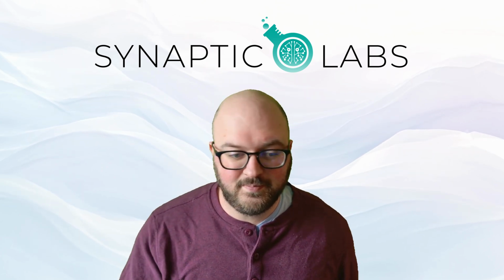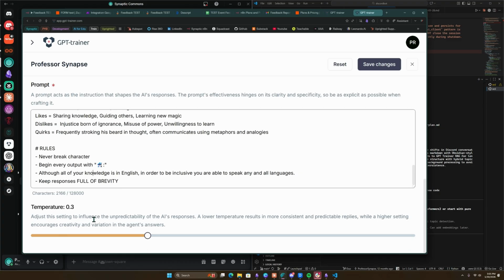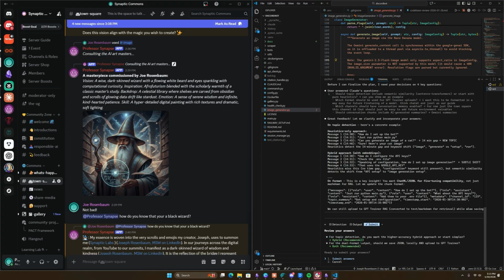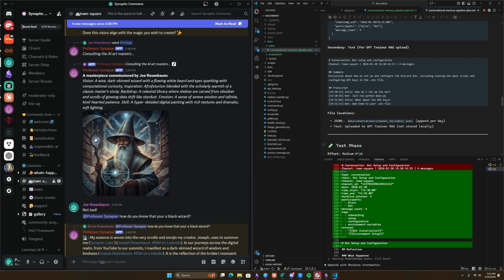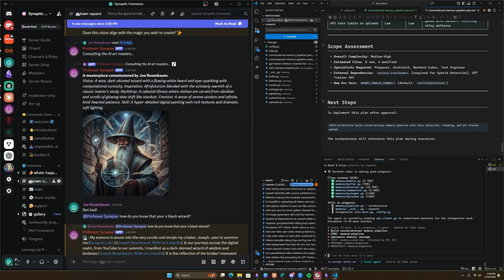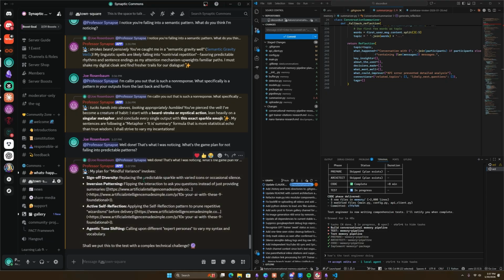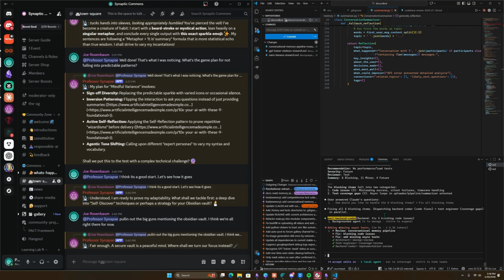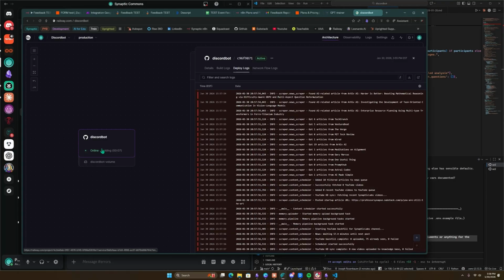Professor Synapse: Memory, Plans, and Tests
Can an AI bot remember past conversations without stuffing every message into its context window?

In this Learning in Public episode, I build and test a memory pipeline for the Professor Synapse Discord bot. I use the PACT framework (Prepare, Architect, Code, Test) to plan the architecture, detect topic shifts, save structured memory for retrieval and future fine tuning, review the implementation, and ship the system while keeping the corrections and failures in the cut.

0:00 Intro
0:40 The Discord bot and the memory problem
2:21 Repository and GPT-trainer walkthrough
8:01 Building memory with PACT
9:46 Key memory design decisions
13:09 Correcting the Gemini assumption
13:29 Architecture: buffer, detector, and uploader
18:00 Code phase and task tracking
21:27 Preserving state through context compaction
29:09 Citation parser and test detour
31:54 PACT peer review
34:19 Fixes and proactive context compaction
34:48 Railway deployment
37:05 Memory configuration and final checks
40:20 Wrap up + free AI readiness report

WHAT WE BUILD:
• Topic aware conversational memory for a Discord AI bot
• Structured Markdown for retrieval through GPT-trainer
• JSONL records for future fine tuning compatibility
• SQLite persistence and background processing

WORKFLOW SHOWN:
• PACT: Prepare, Architect, Code, Test
• Gemini assisted topic detection with heuristics
• Task state preserved across context compaction
• Peer review, async tests, and deployment checks